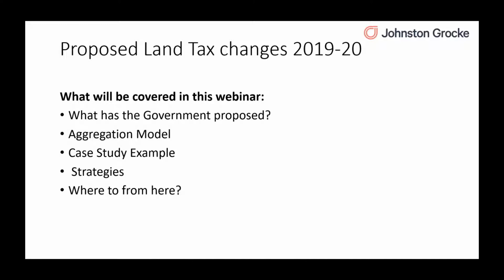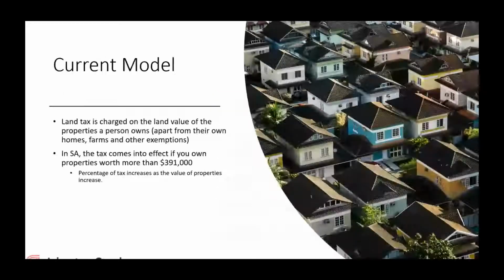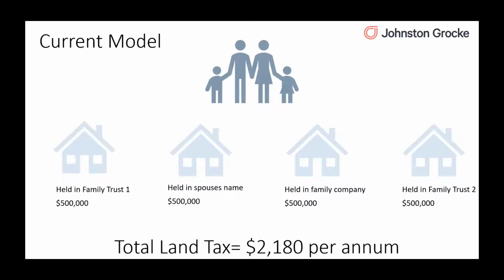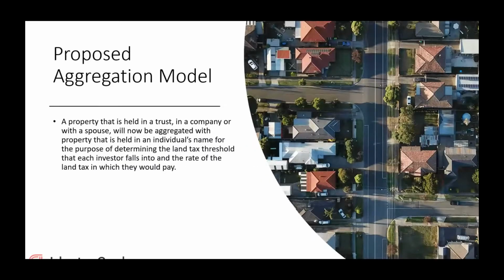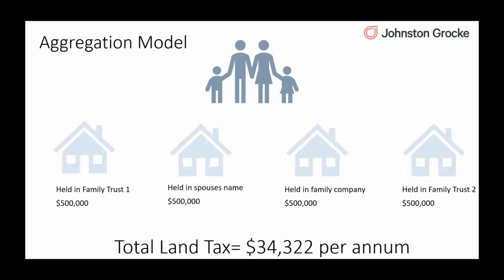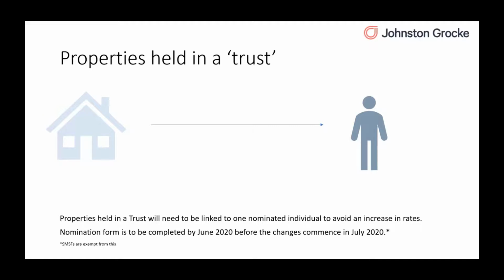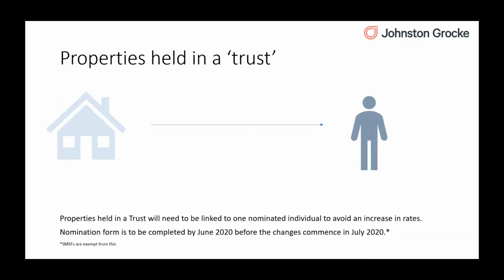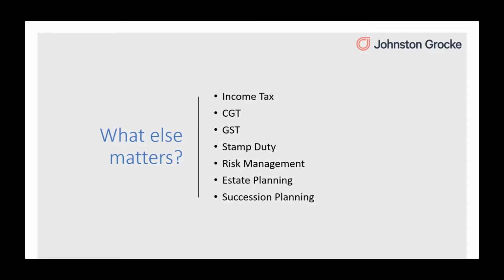Johnston Grocke: Land Tax Webinar November 2019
Listen to Andrew Brown as he goes through the proposed Land Tax implications and what this means for you.